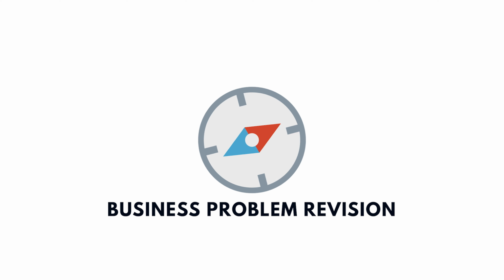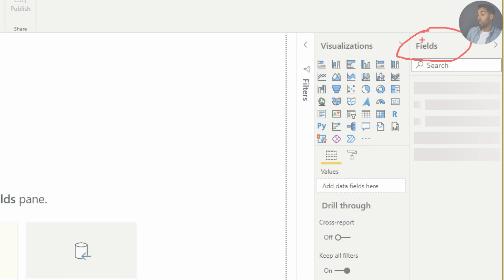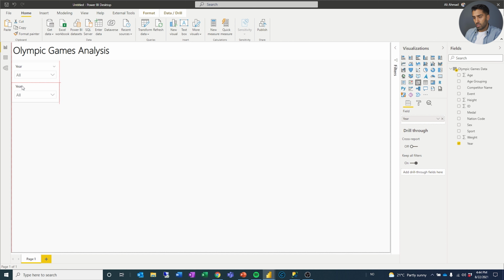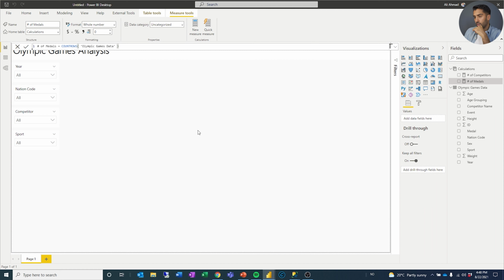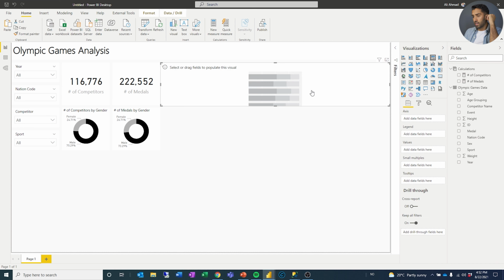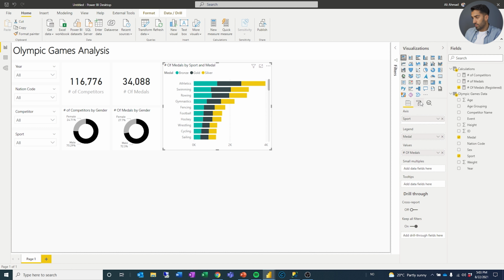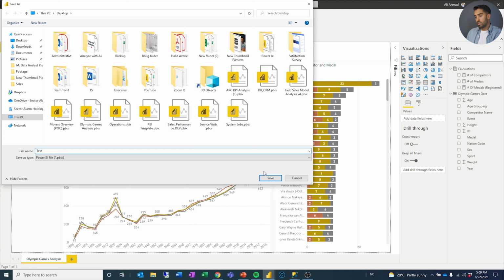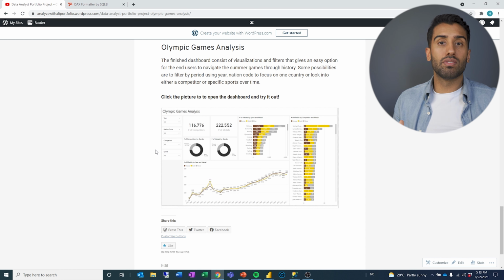Data Analyst Portfolio Project - Dashboard & Portfolio Creation - Power BI & SQL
We create a dashboard and I show you how you can use the parts from the part one and part 2 to add this to your data analyst portfolio project.

Hey guys,

In this series I am going to show you guys How to Build a Data Analyst Portfolio Project based on data from the Olympic games.

We are taking the data which we transformed and will now build a dashboard in Power BI. I also show you guys the end result of the data analyst portfolio project and how you can showcase it in your portfolio webpage.

Video Content:

0:00 Welcome
0:39 Business Problem Revision
1:14 Dashboard Walk Through
1:44 Load Data From Source
4:05 Build Dashboard
21:00 Publish Dashboard To Web
22:56 Finished Project In Portfolio
24:35 Other Recommended Videos

A data analyst portfolio project can be a great supplements to a resume when you apply for a job. The resume lists up which skills you have, but the data analyst portfolio project can showcase it and be something you can use to your advantage as you are trying to get a job.

// Ali